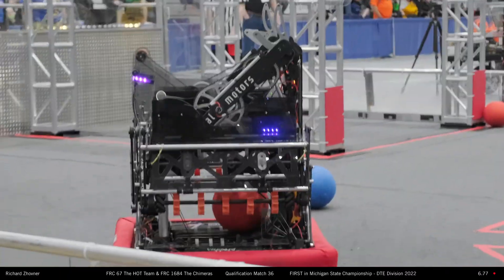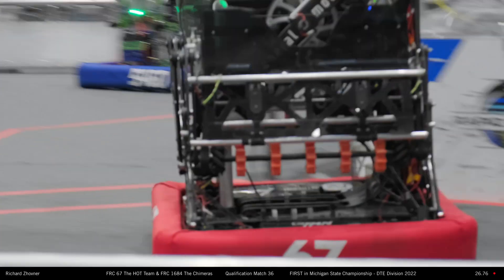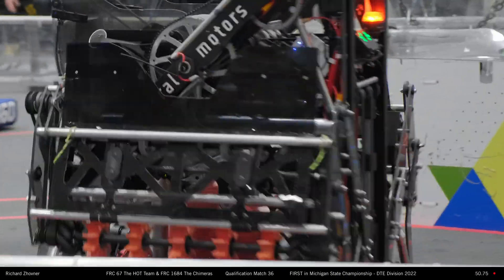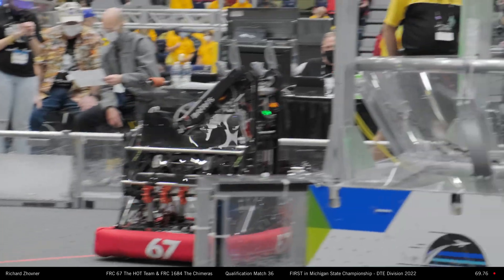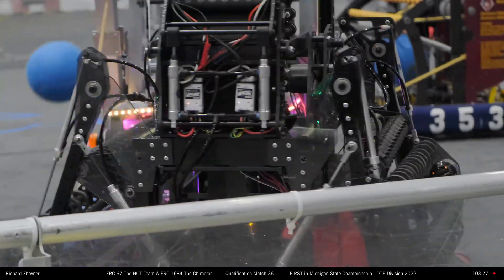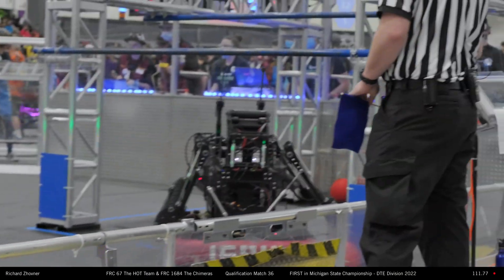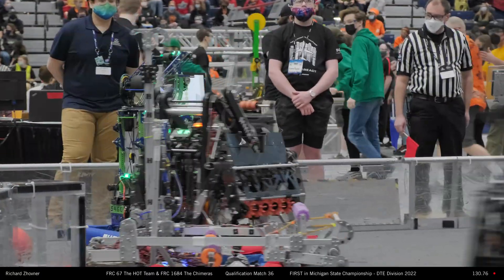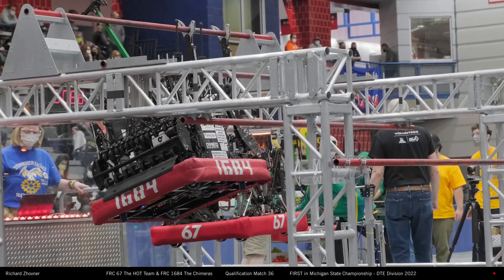2022 FIM DTE Q36 / FRC 67 & 1684 / CLEAN ROBOT VIDEO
Set video quality to 1440p

FUJIFILM X-T4
FUJINON XF 18-55 mm f/2.8-4.0 R LM OIS
(video taken at 55 mm f/4.0)